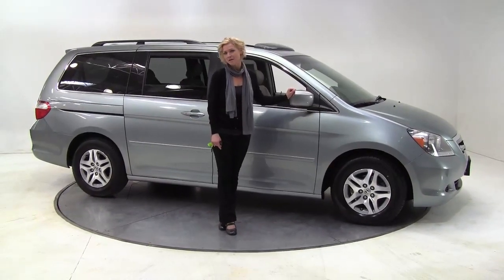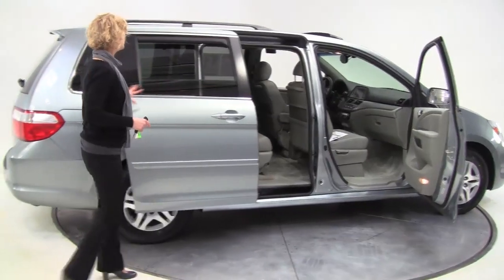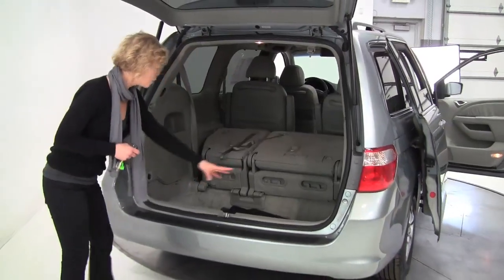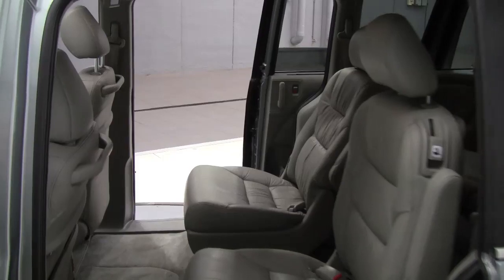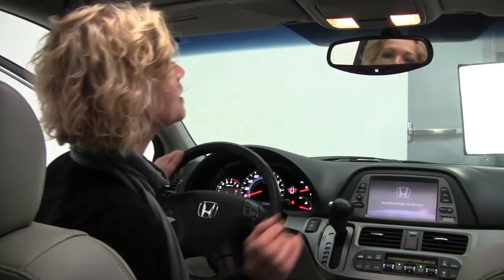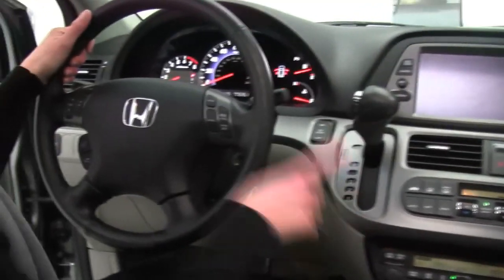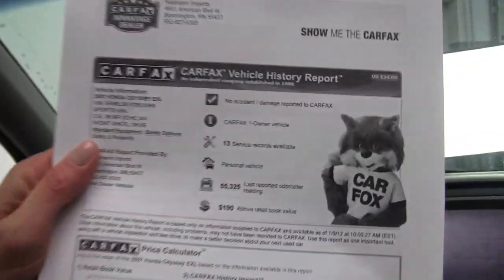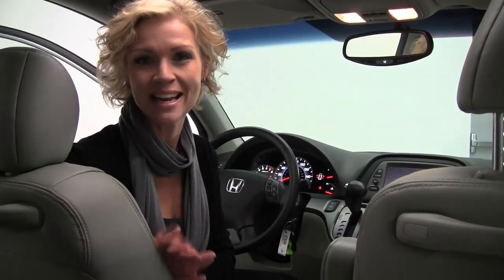2007 Honda Odyssey Feldmann Nissan Bloomington Minneapolis MN Used Walk Around N7930A